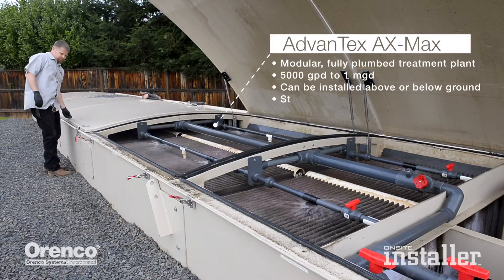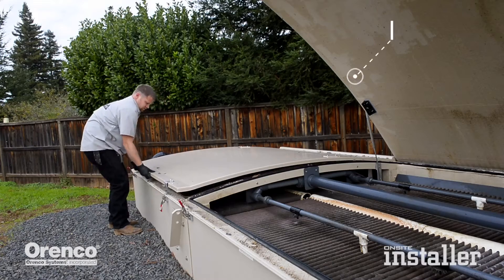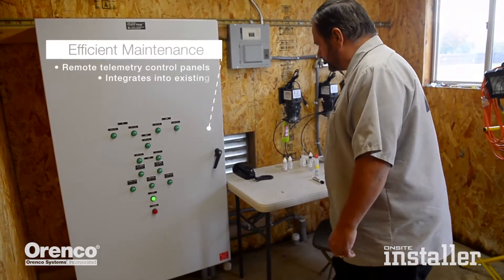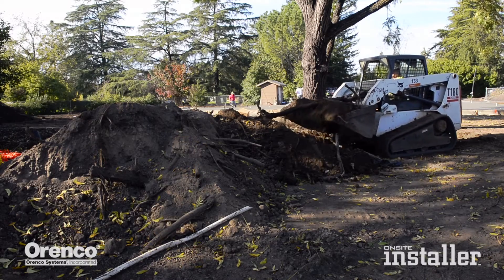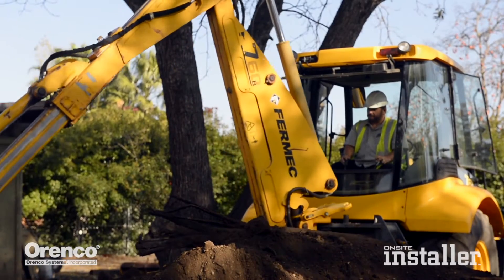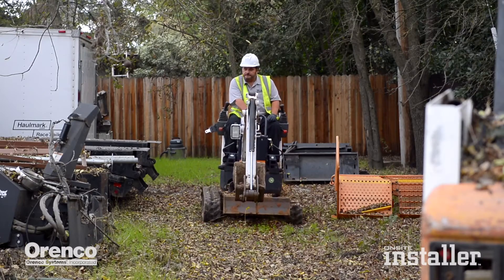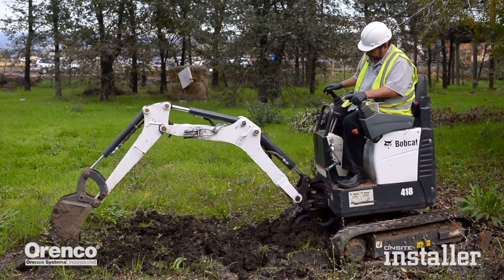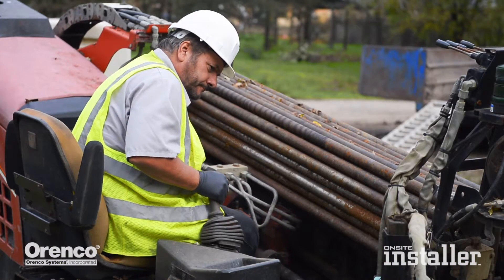AdvanTex® AX-Max™: Interview with Nick Herrera, NH Construction (California)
Nick Herrera installs Orenco's AdvanTex® Wastewater Treatment Systems in Northern California.